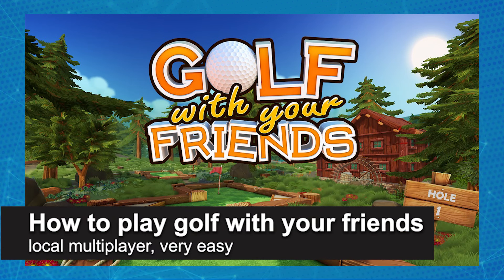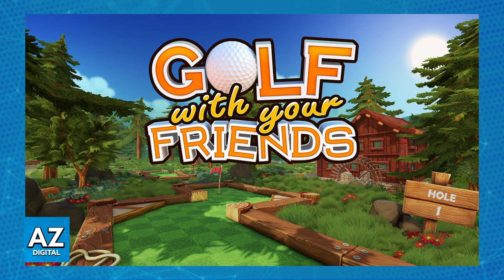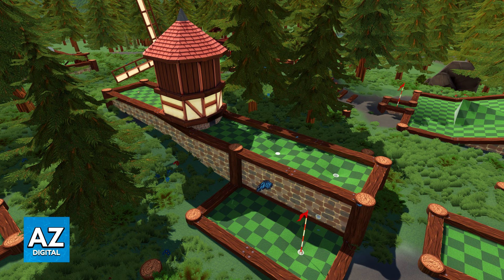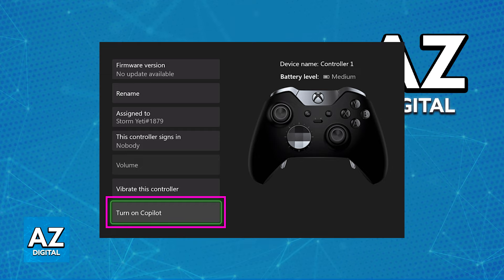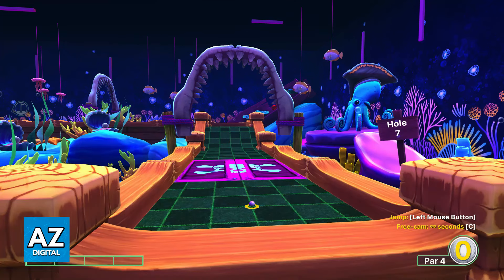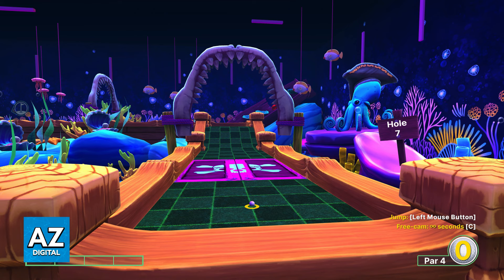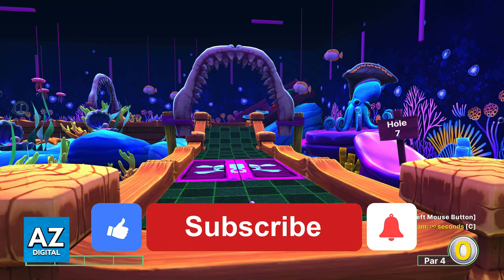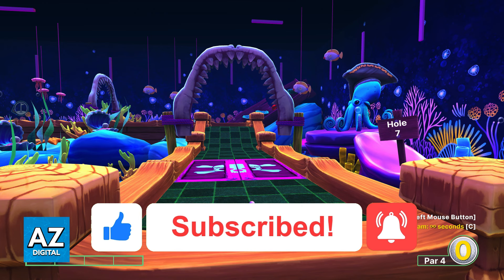How To Play Golf With Your Friends Local Multiplayer (2025)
In this video I will clear your doubts about how to play golf with your friends local multiplayer, and whether or not it is possible to do this.